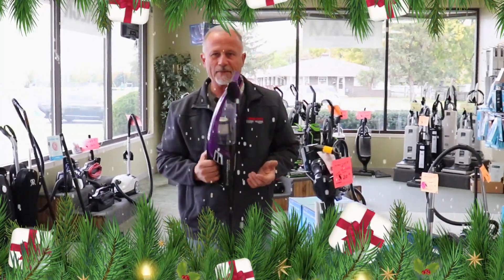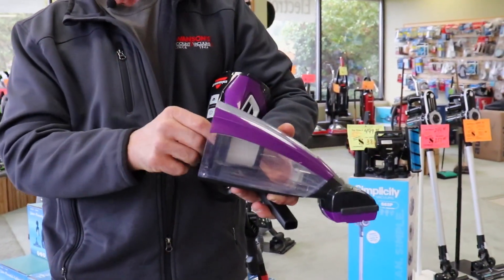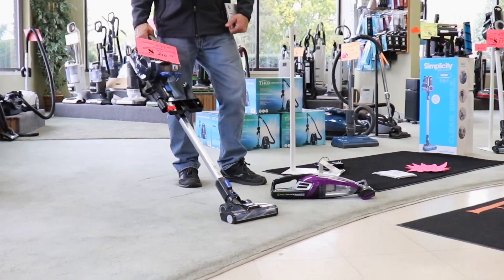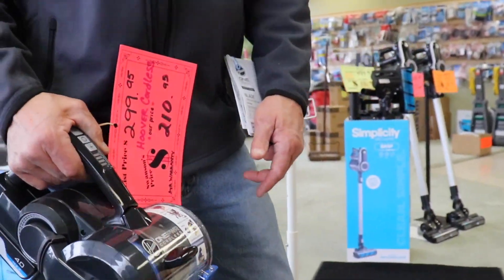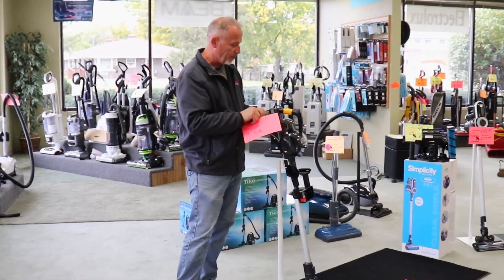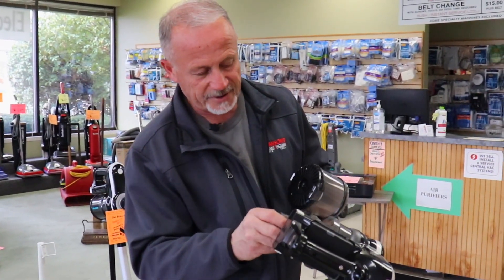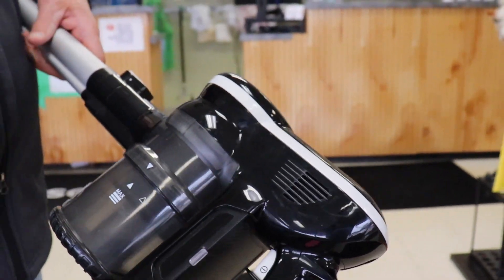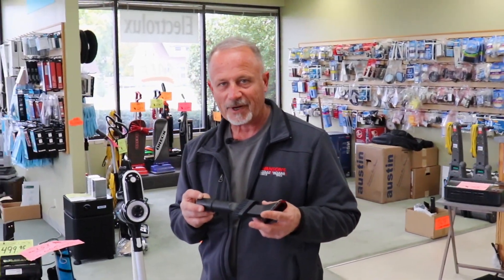Holiday Specials 2022 | Doorbuster Deals on Bissell, Hoover & Simplicity Vacuums at Swanson's Vacuum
Bissell Pet Hair Eraser Lithium Ion Cordless Pet Hand Vacuum
On Sale: $79.95

Hoover ONEPWR Blade+ Cordless Stick Vacuum
On Sale: $210.95

Simplicity S65S Cordless Vacuum Cleaner
On Sale: $249.95
(List Price: $299.95)

Simplicity S65P Cordless Vacuum Cleaner w/ 2 Batteries
On Sale: In-Store Only Price of $381.95